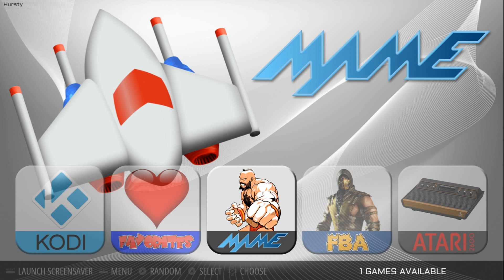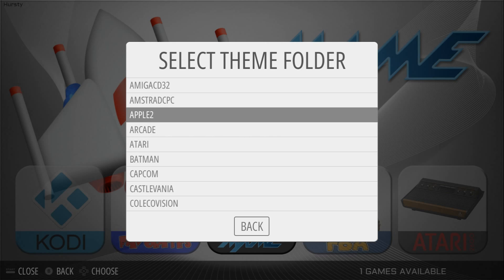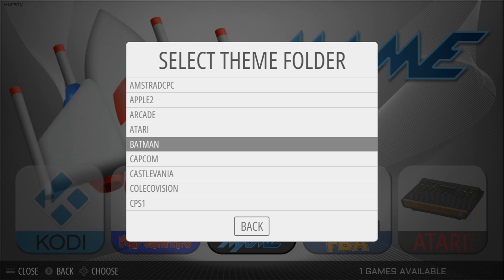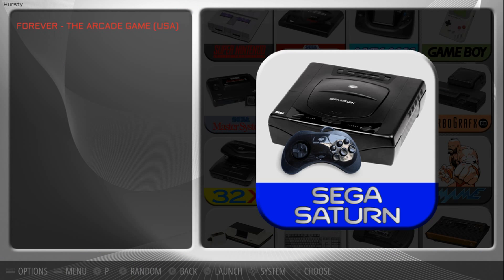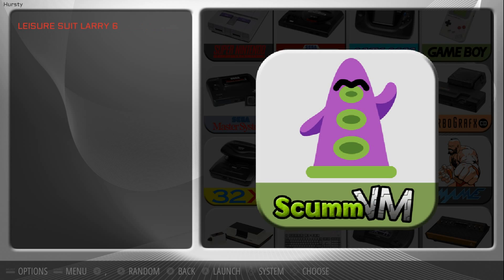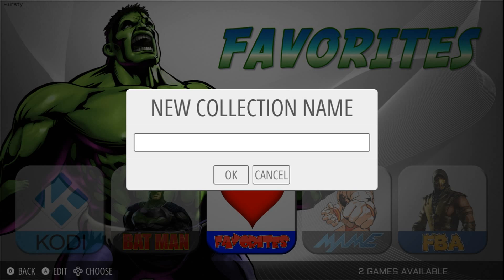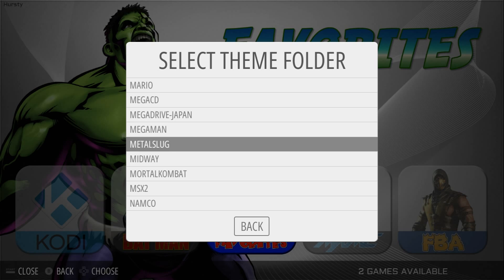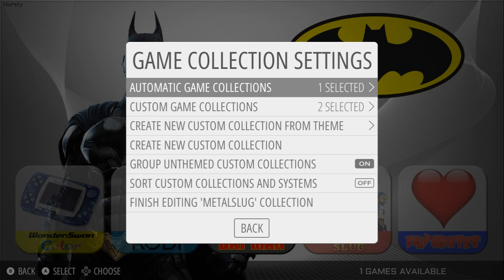EmulationStation Updated (Custom Collections)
Jrassa github -